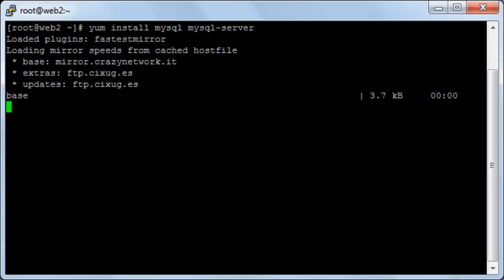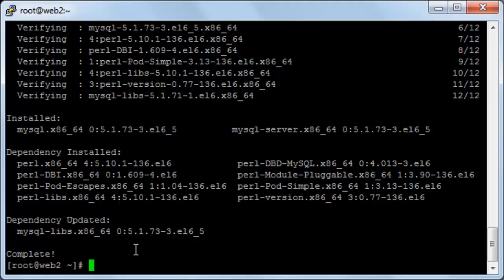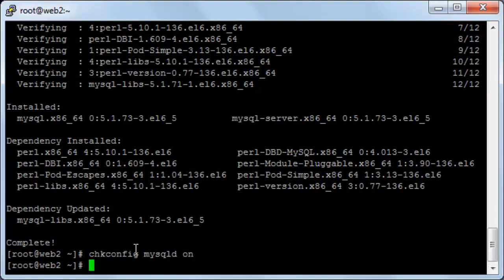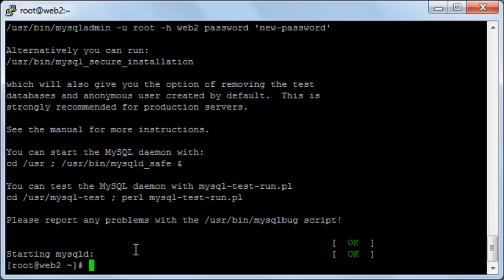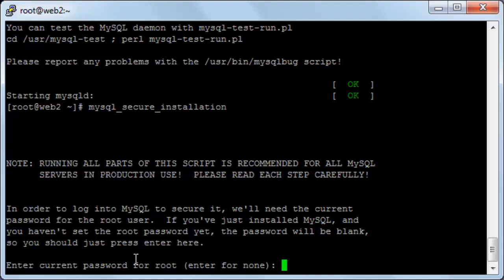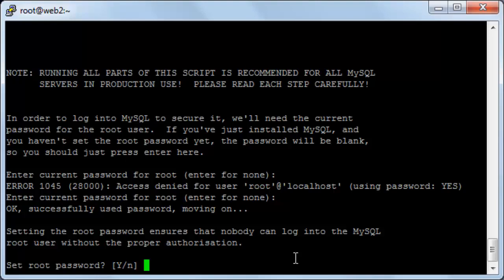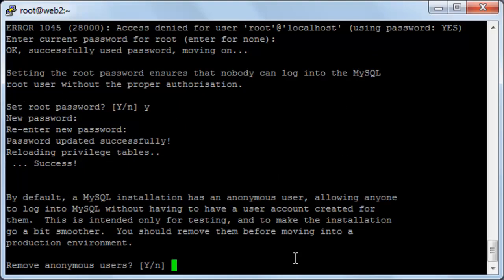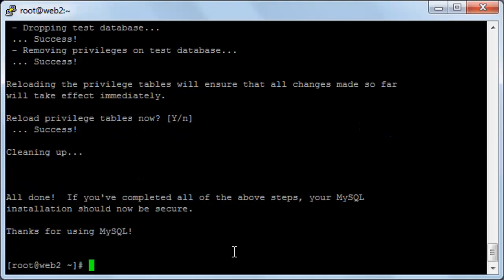47 Install MySQL